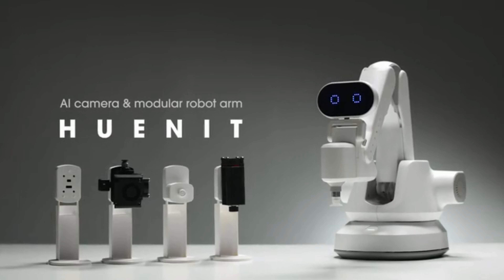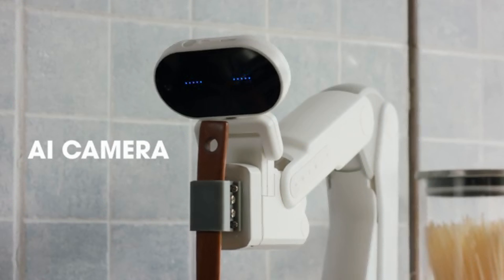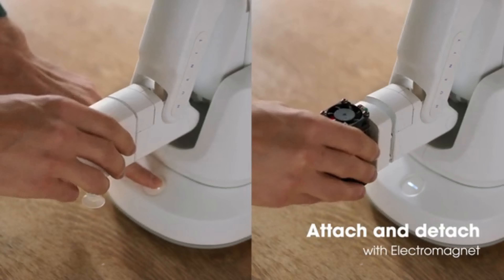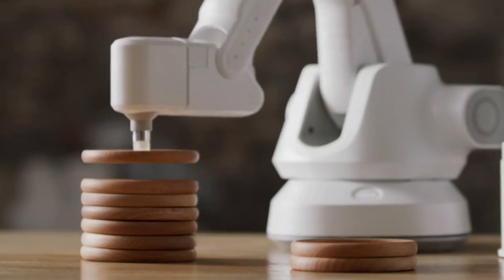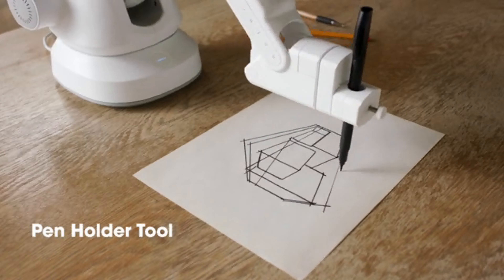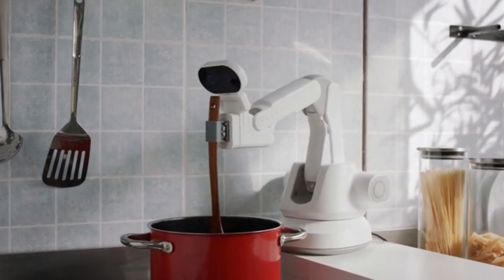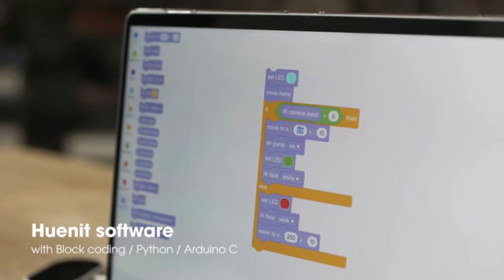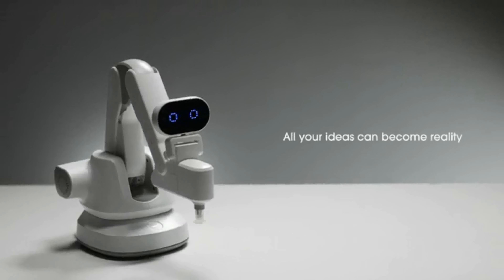HUENIT: ARM ROBOT WITH A.I. CAMERA, THAT CAN ENGRAVE, DRAW, & 3D PRINT | Kickstarter | Gizmo-Hub.com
HUENIT has AI vision, 3D printer, laser engraving and drawing modules. All your ideas become reality with HUENIT!